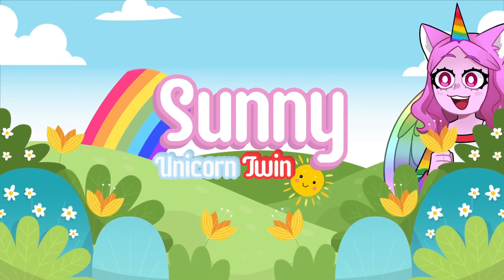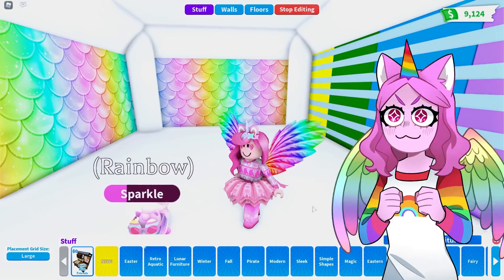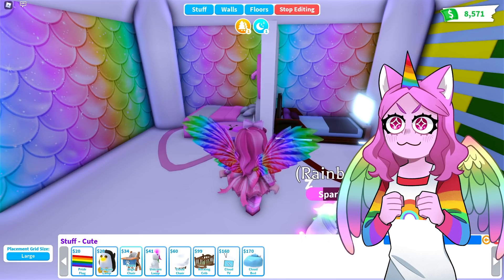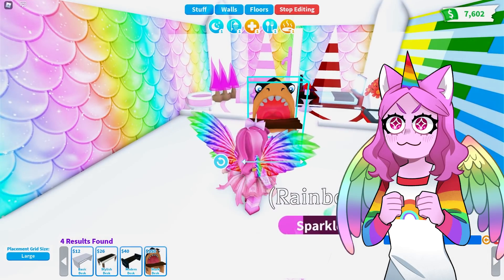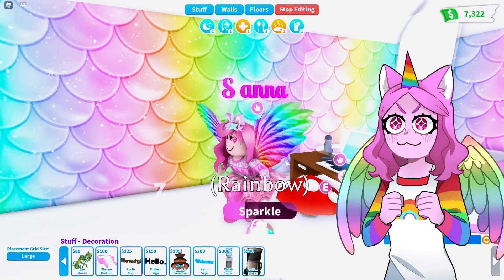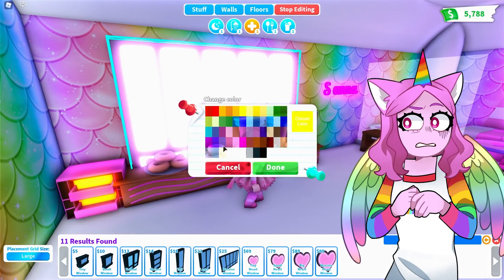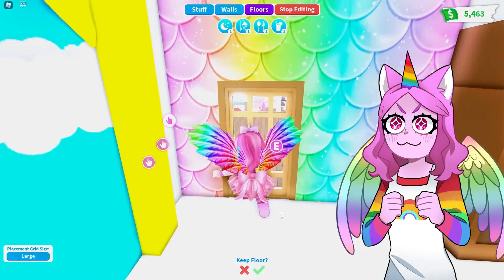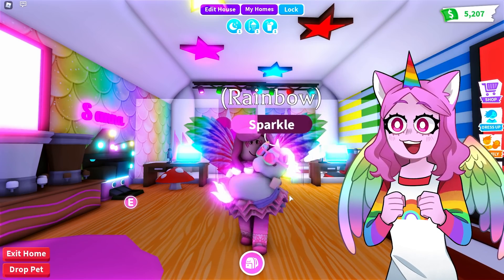I Made SANNA And MOODY A Room In My GIANT Castle! (Roblox)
🌈⭐ Hey cuties! I really hope you enjoyed watching this video as much as I enjoyed filming it 💗! Thank you for all the support, LOVE YOU ALL SO SO SO MUCH!😊